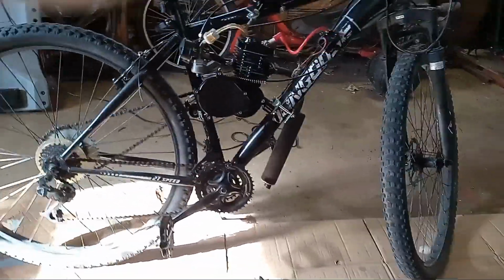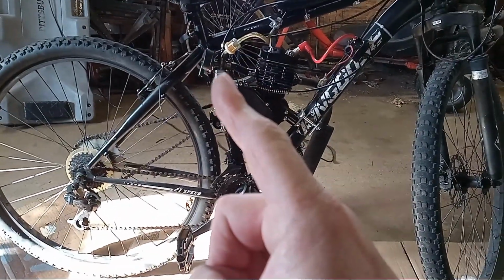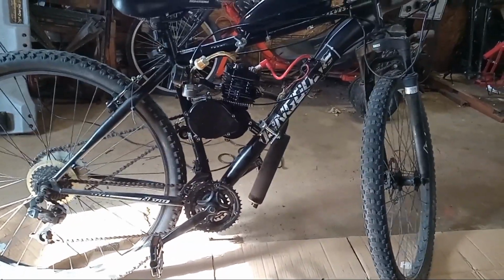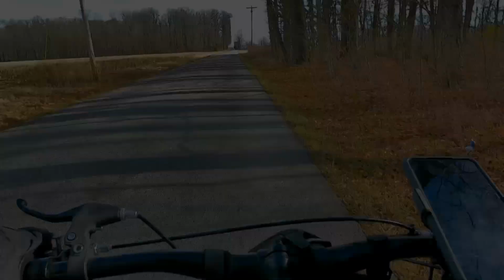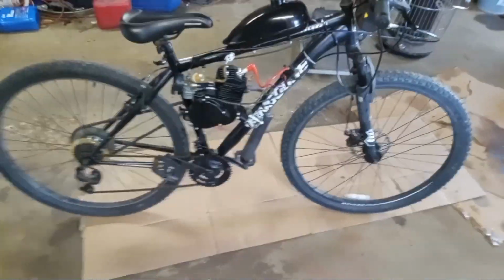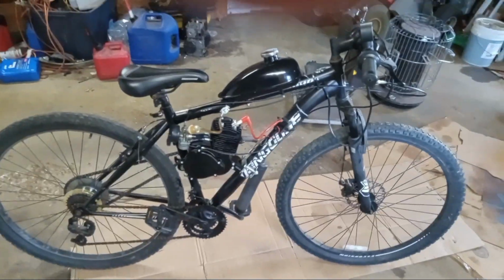Motorized bike-tuning my nt carb